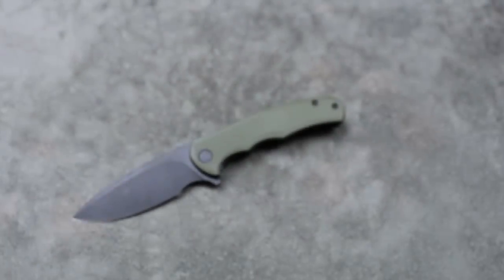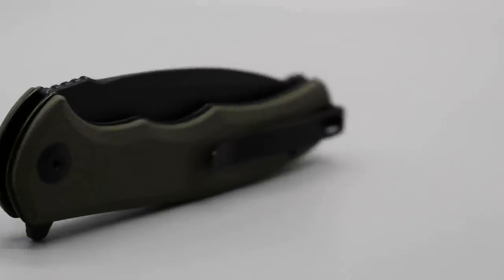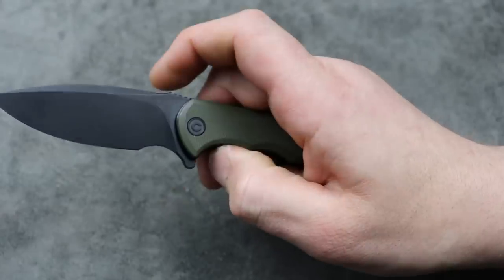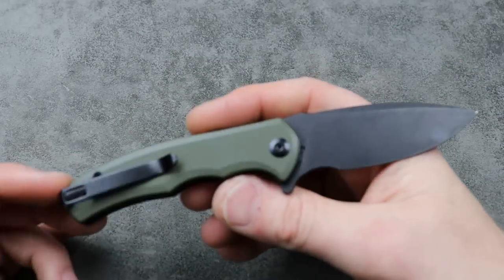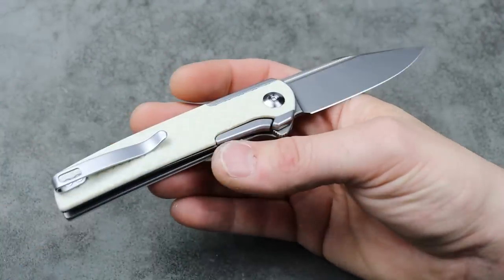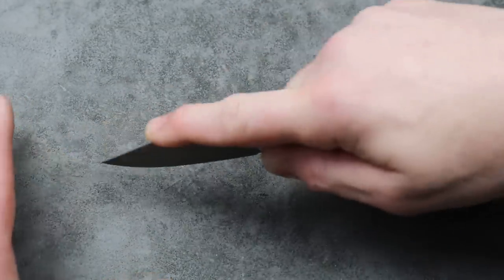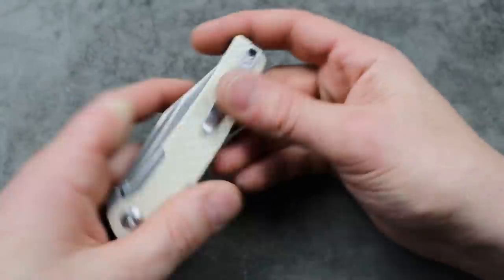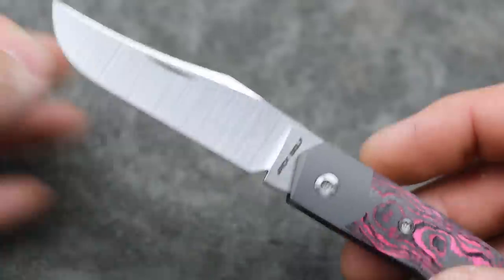THESE 5 KNIVES JUST DROPPED 🔥 🔥 🔥 🔥 🔥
THESE 5 KNIVES JUST DROPPED AND ARE AVAILABLE FOR PURCHASE, THE CIVIVI MINI PRAXIS, CIVIVI CACHET, THE CIVIVI BANTER XL, CIVIVI CLAVI, AND THE JACKWOLF KNIVES CYBORG. GREAT NEW EDC FOLDING KNIVES.

OR